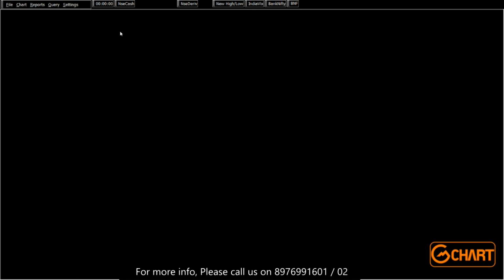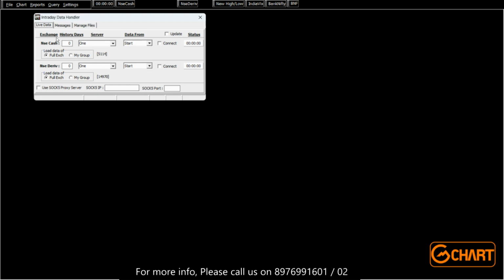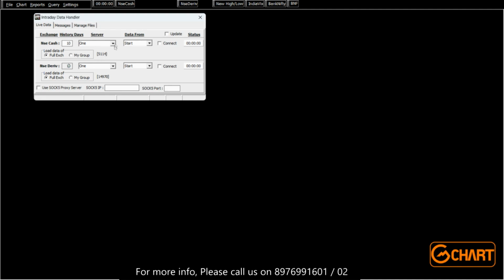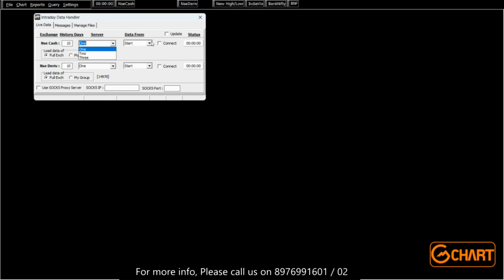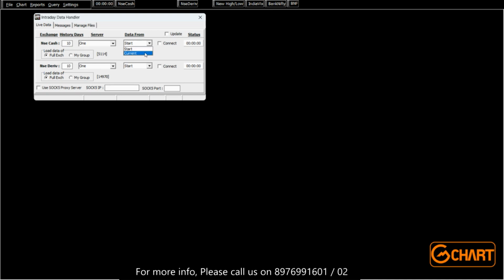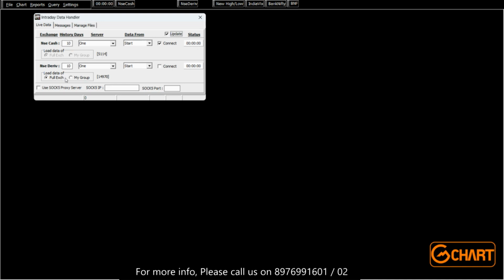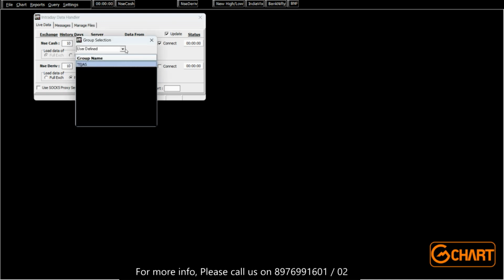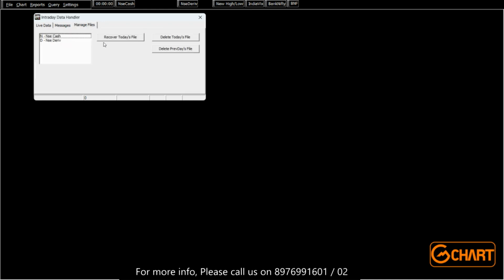INTRADAY DATA MANAGER | SPIDER SOFTWARE | HOW TO USE SPIDER SOFTWARE | CHAPTER - 1 | ENGLISH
In this video, we take a close look at the "Intraday Data Handler" tool and how to configure it for real-time data updates. This tool is essential for traders who need to keep track of intraday data for the NSE Cash and NSE Derivatives markets. Here are the key features and settings we cover:

1. Exchange Selection : Choose between NSE Cash and NSE Derivatives.
2. History Days : Set the number of historical days for data retrieval.
3. Server Selection : Pick the appropriate server from the list (e.g., Four).
4. Data From : Specify the starting point for data (e.g., Start).
5. Update and Connect: Enable real-time updates and connect to the server.
6. Load Data Options : Choose between loading the full exchange data or data for a specific group.
7. Status Monitoring : Check the connection status and time for data synchronization.

Watch the video for a step-by-step guide on setting up and using the Intraday Data Handler for efficient market analysis and trading decisions.